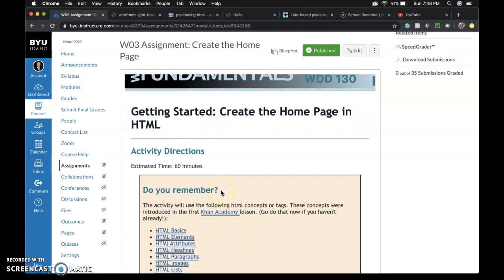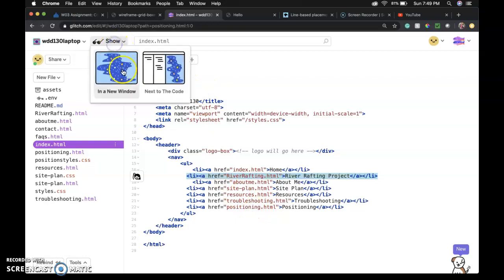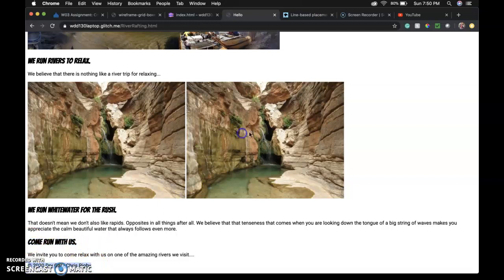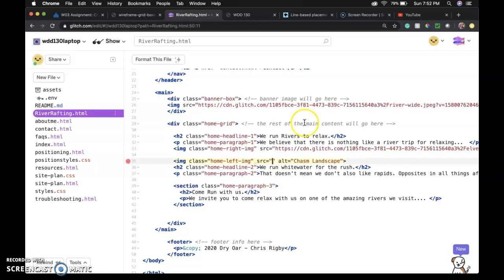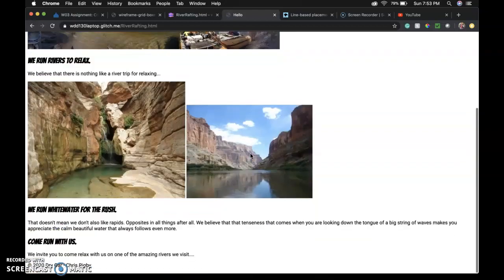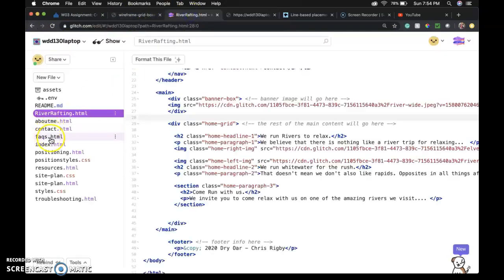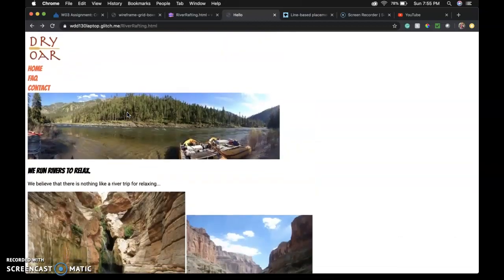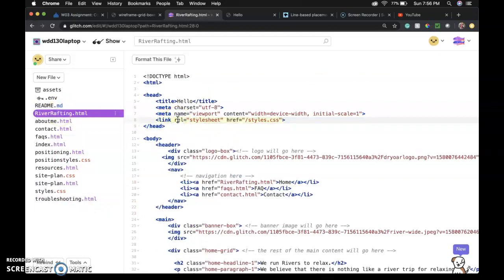Week 4: How to Create the Home Page from Week 3